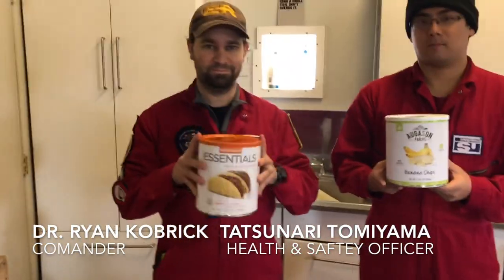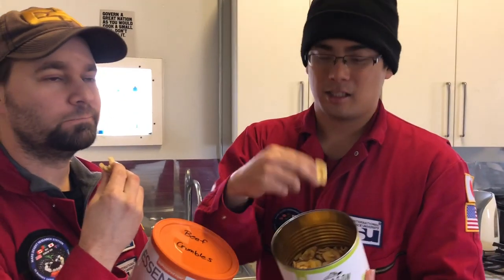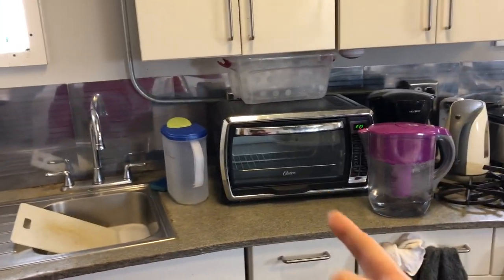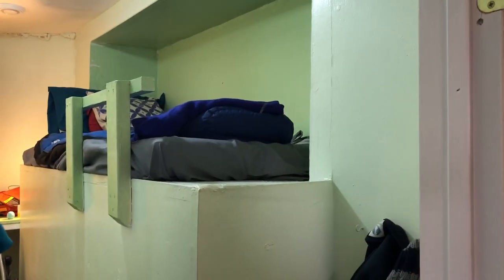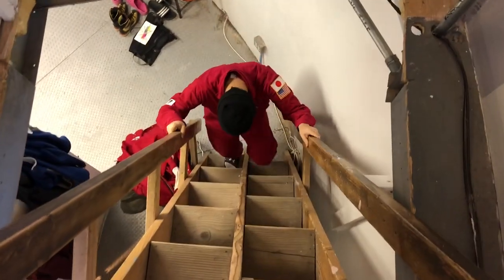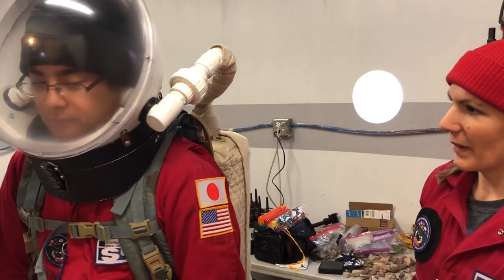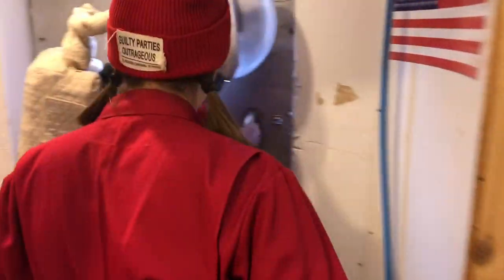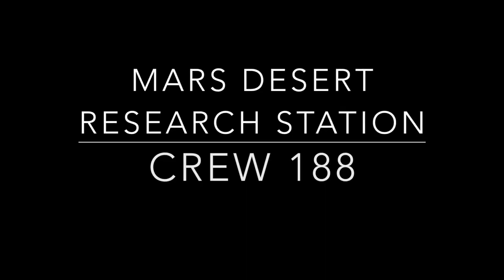Life at the Mars Desert Research Station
This video is about Life at the Mars Desert Research Station